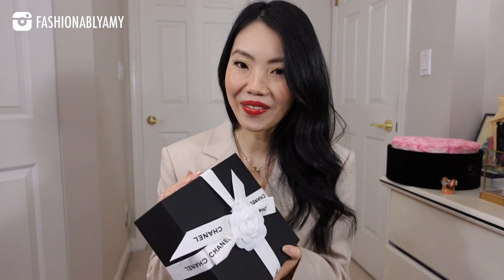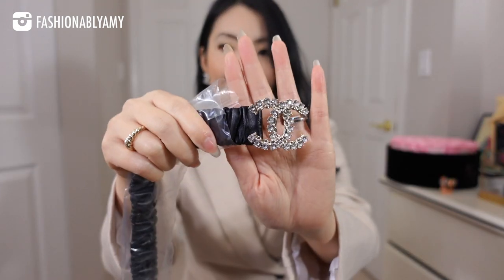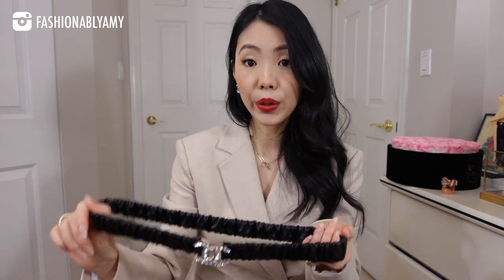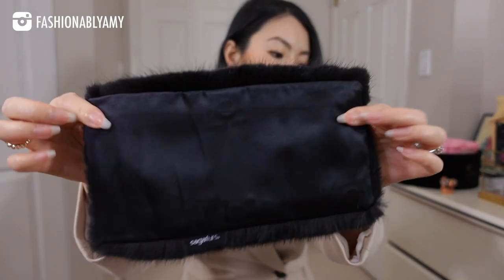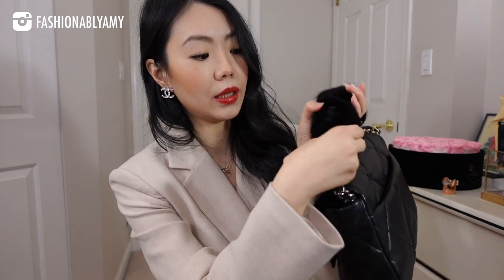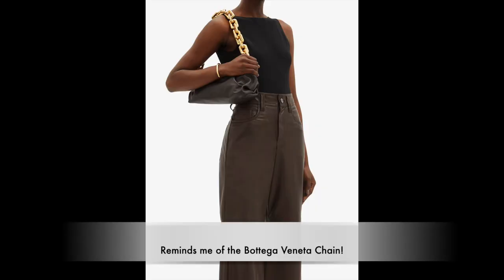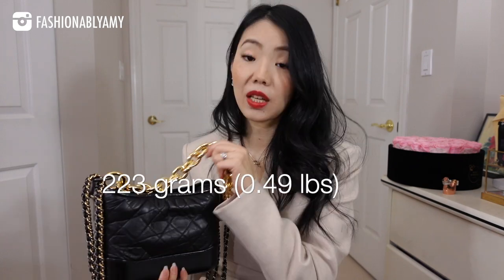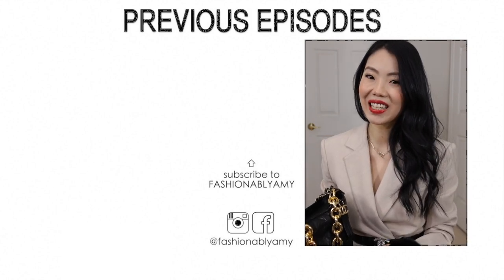CHANEL BELT REVIEW (Chanel 21C Collection) + Samorga Fur Handle Wrap Try-On | FashionablyAMY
Chanel Belt Unboxing Review (Chanel 21C Collection) + Samorga Mink Handle and Chunky Chain Strap Try-On! EVERYTHING MENTIONED IS LINKED BELOW ➡️ Click SHOW MORE ⬇️

❤️MENTIONED

*Mink Handle Wrap (Certified Sagafurs ensures responsible fur for the fashion industry)

❤️BEST BLACK FRIDAY LUXURY SALES

USA:
Code DOUBLE200 for $200 off orders $1000
Code DOUBLE500 for $500 off orders $2000

China, Hong Kong, Taiwan, Macau and South Korea:
Code DOUBLE1 for HK$2000 off orders HK$10,000
Code DOUBLE2 for HK$5000 off orders HK$20,000

❤️MAKEUP

❤️POPULAR REVIEWS

📬 MAILBOX:
AMY C
RPO OAK
VANCOUVER BC V6M 0A9
CANADA